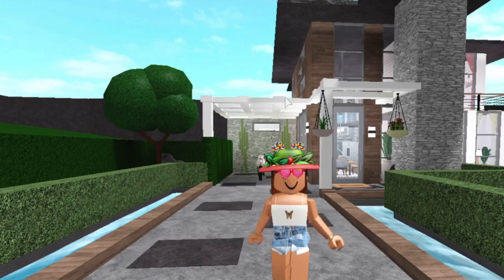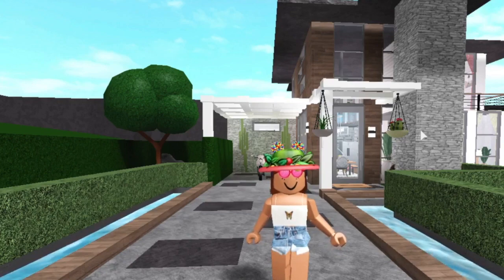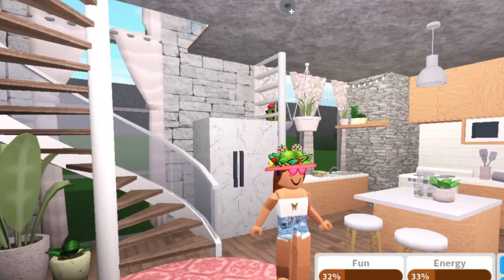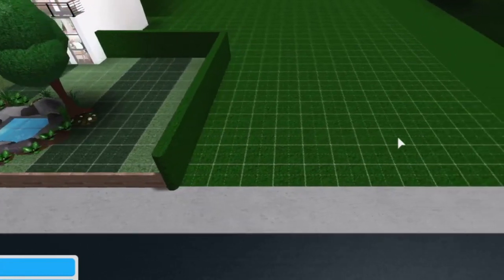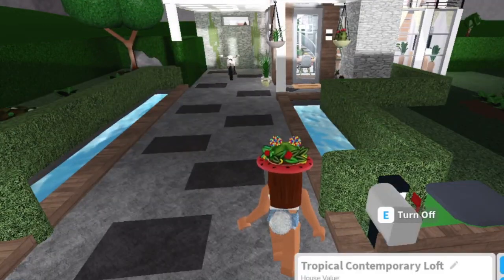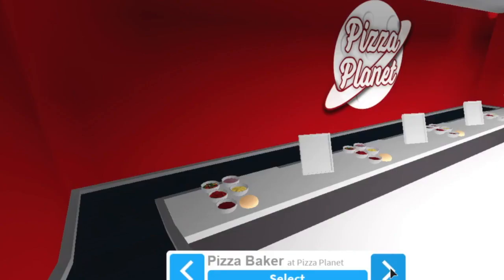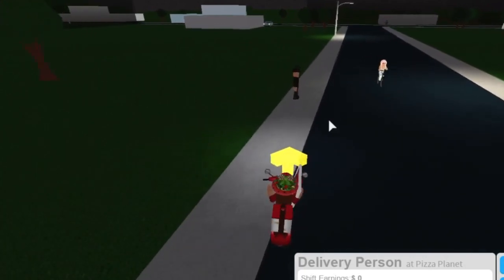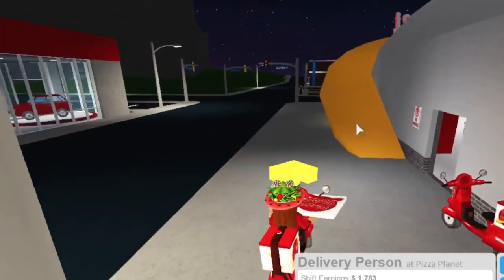GET TO KNOW ME WHILE I WORK IN BLOXBURG! (Q&A) | Roblox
Hi guys welcome to another Bloxburg video! I thought it would be a great idea to do a video where I answer some questions for you guys to get to know me better while working (because my money drains after doing speedbuilds lol). I could delete all the speedbuilds after to get money but I love them all so I just decided to keep them! Anyways I hope you enjoy the video!

(I don't accept friend requests unless you are IRL friends/good friends on roblox or family)